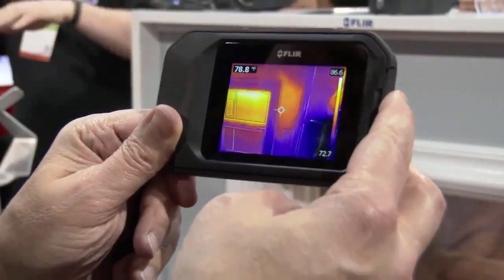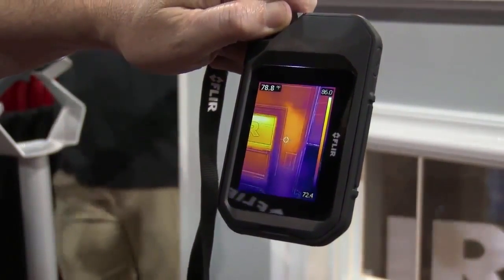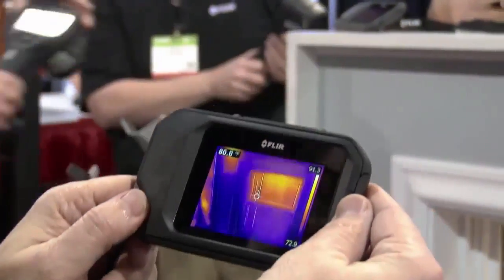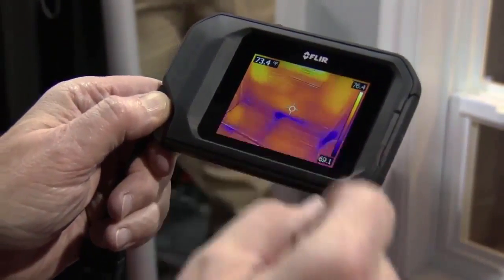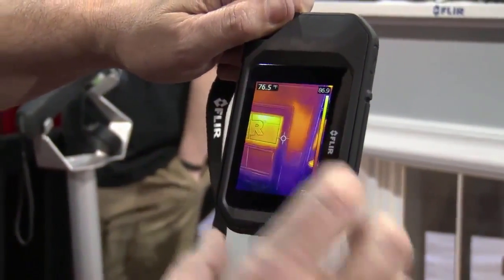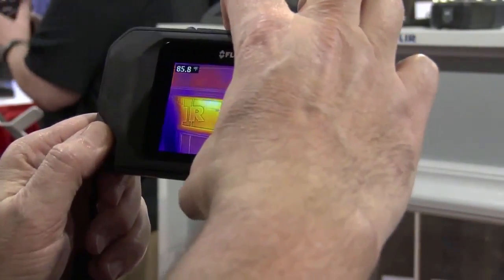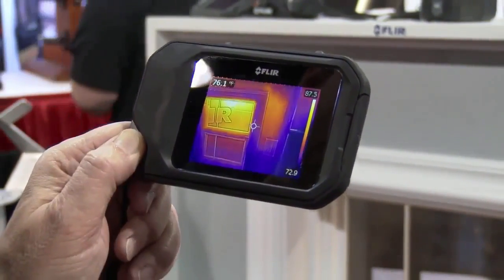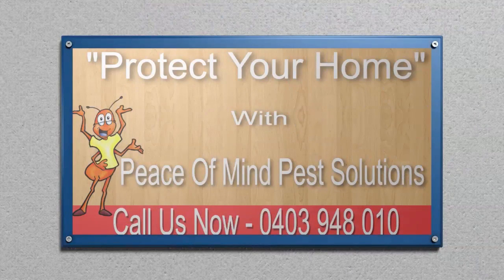Flir C2 Infa Red Camera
Thermal Imagery For Detection of Termites - Thermal Insulation Problems - Moisture Problems And Water Leaks Etc